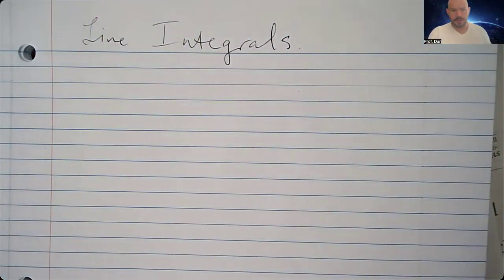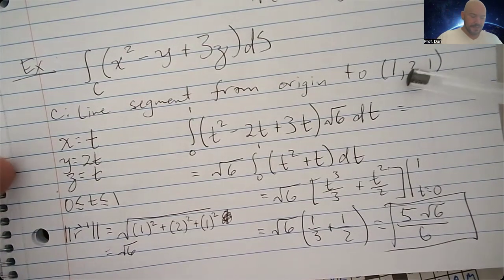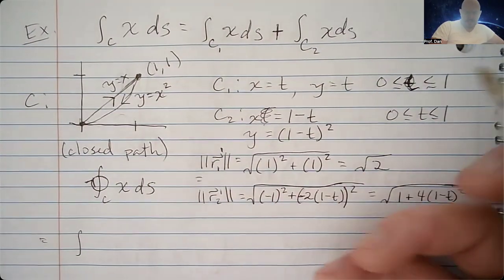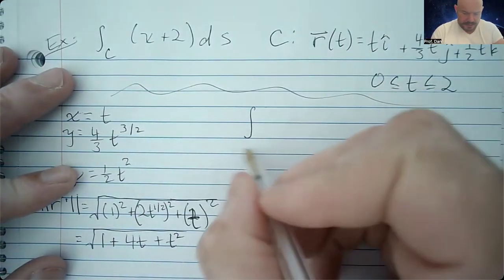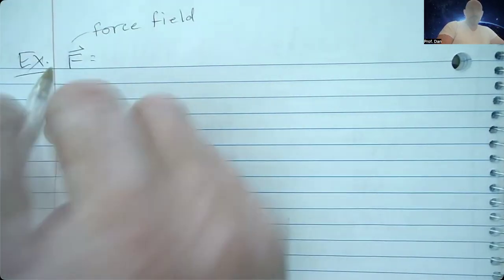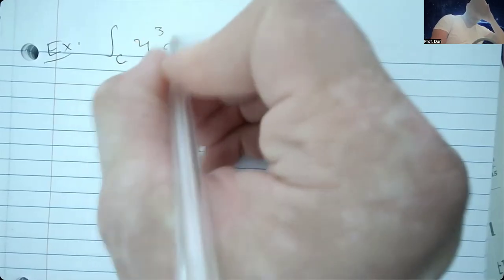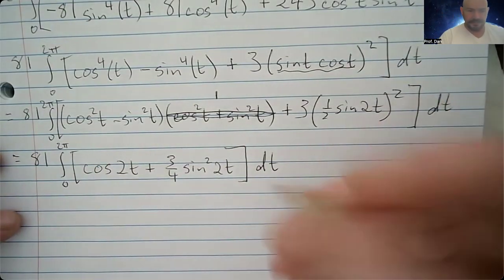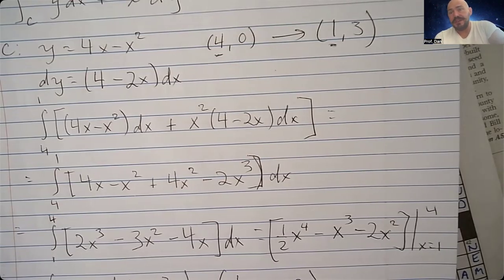31 Line (aka Path) Integrals